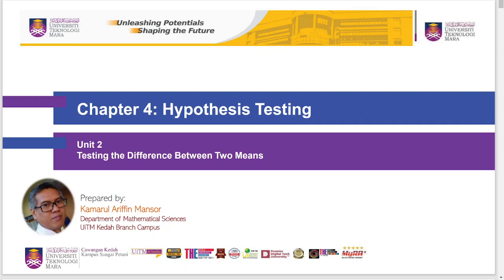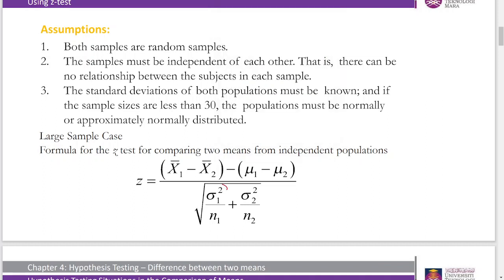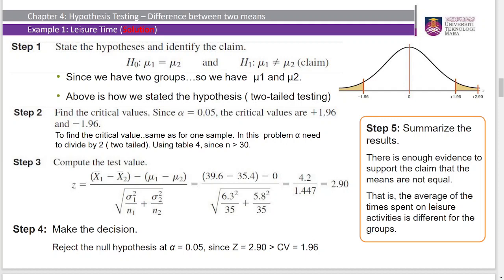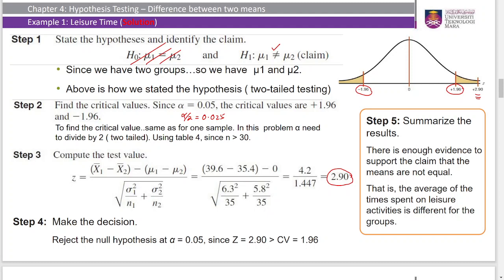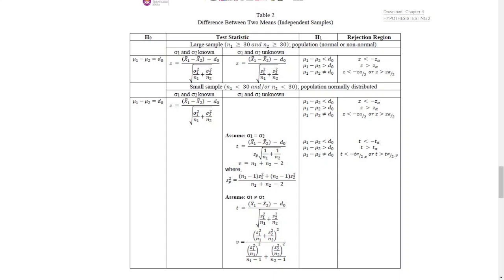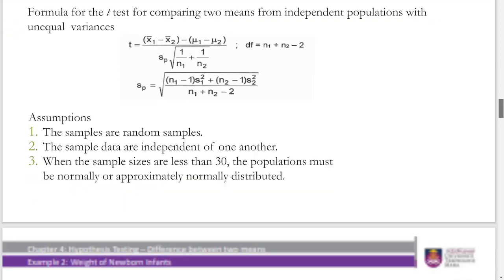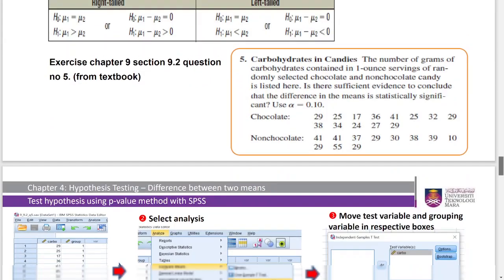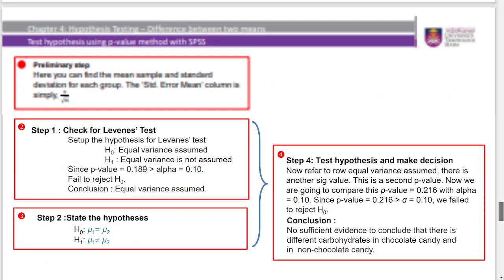STA404 Chapter 4 #3 Independent Sample t test